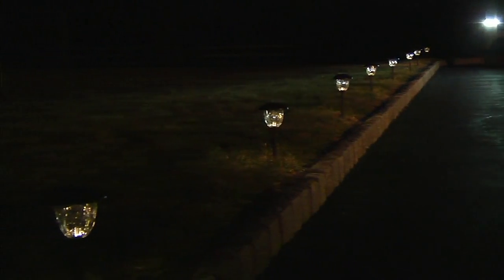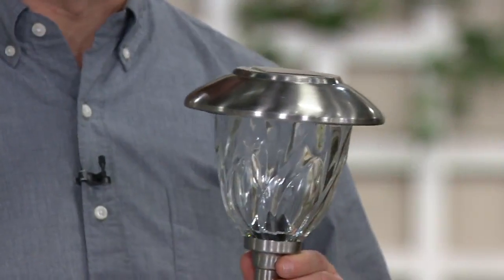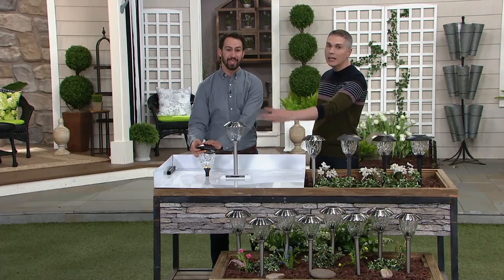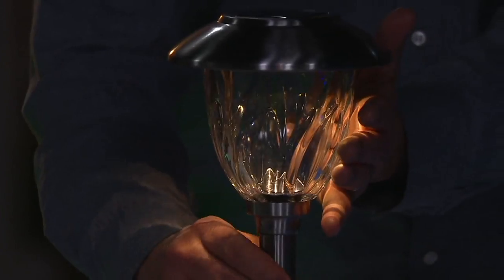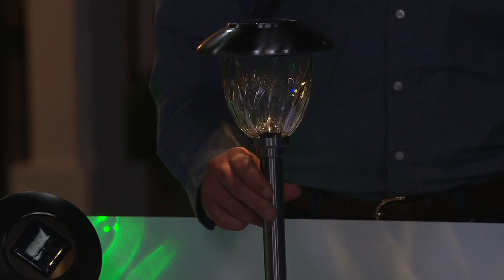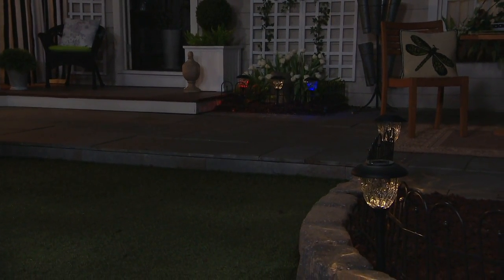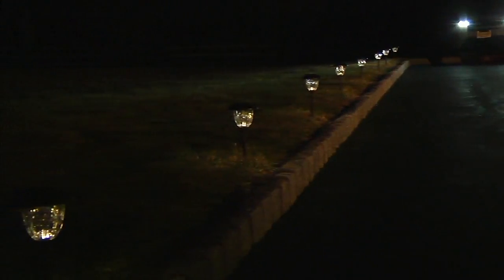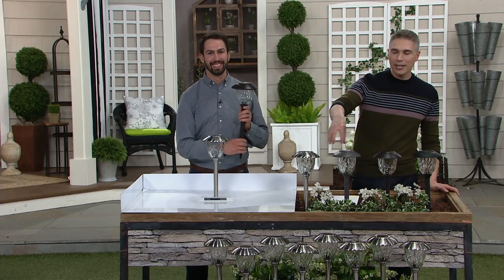Energizer 8-Piece Color on Demand Solar Pathway Light Set on QVC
Energizer 8-Piece Color on Demand Solar Pathway Light Set

From the clean edges of freshly mulched beds, to the curves of neatly trimmed shrubs, your landscape is a thing of beauty that deserves to be highlighted. These eight color-changing solar-powered landscape lights illuminate pathways, patio, and gardens, creating an appealing accent during the day and providing a colorful glow at night. From Energizer.